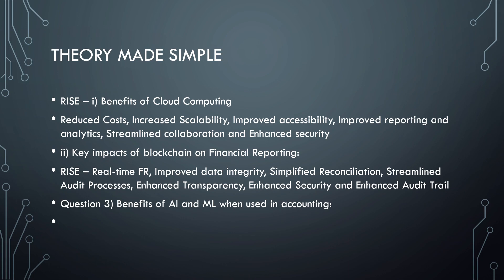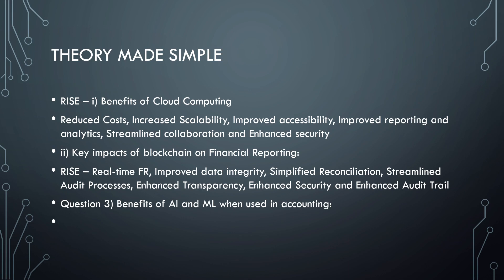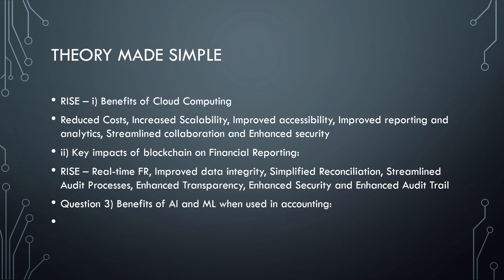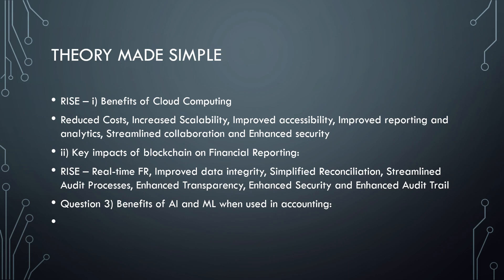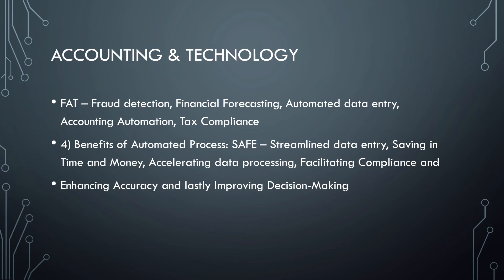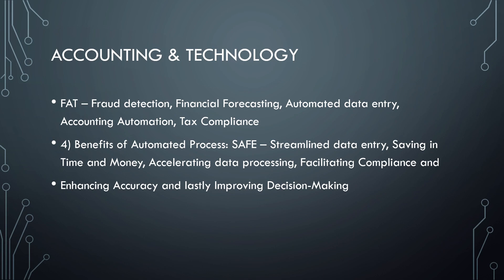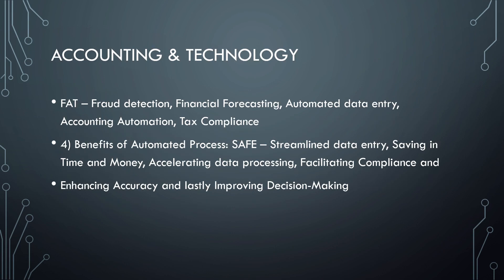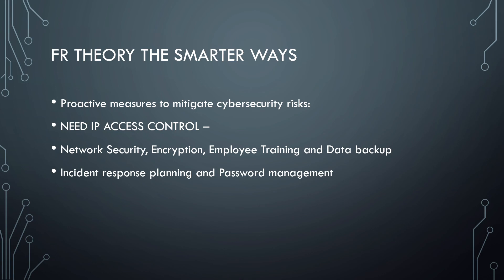CA FINAL FR MAY 24 & ONWARDS - ACCOUNTING & TECHNOLOGY THEORY SHORT CUTS